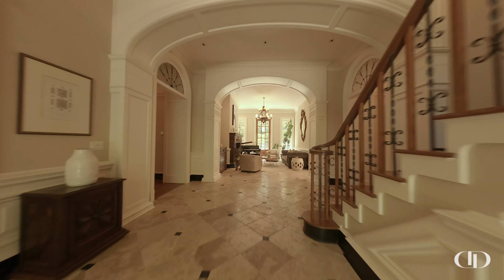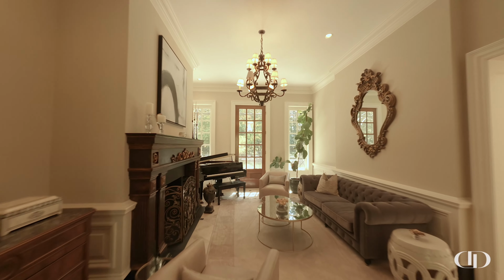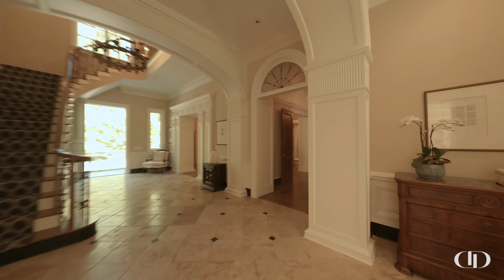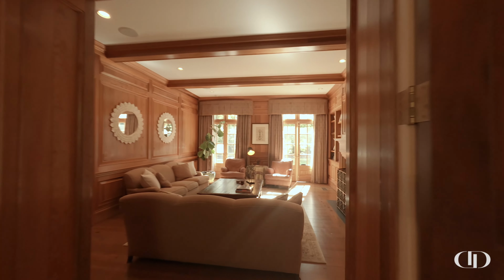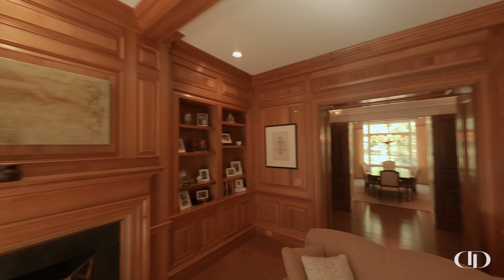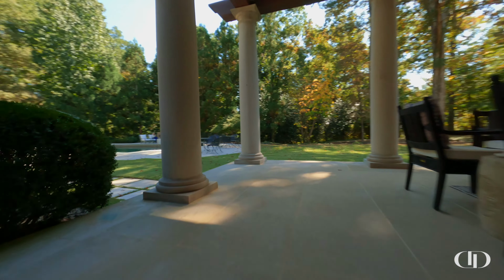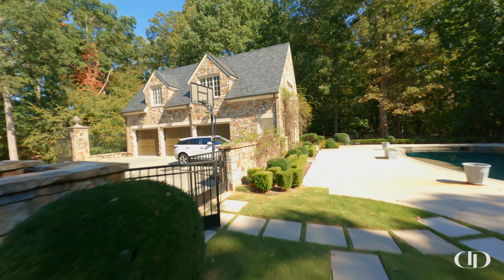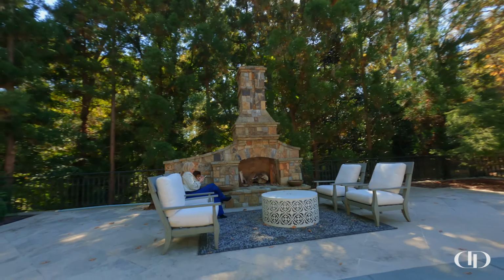FPV drone tour of Luxury Atlanta Estate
4549 Harris Trail NW, Atlanta, GA
7 Bed | Guest House | 12 Bath | 16,878 Sq. Ft. | 5.0 Acres

Listed with Debra Johnston

***Old YT account deleted. Originally posted this video on 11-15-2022***